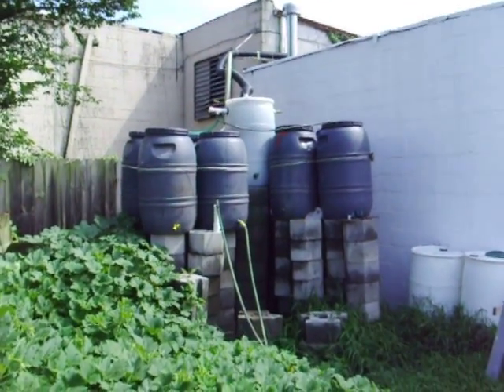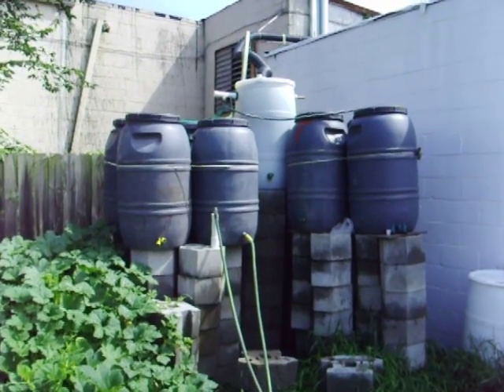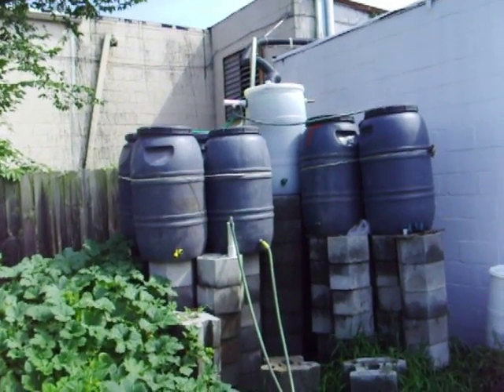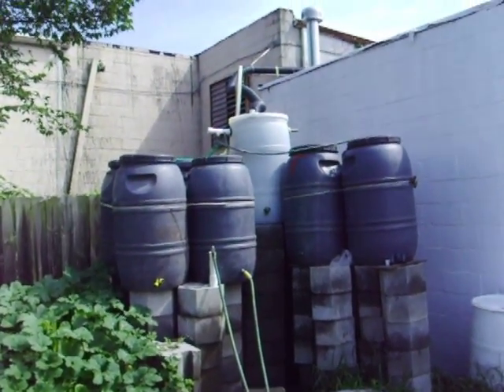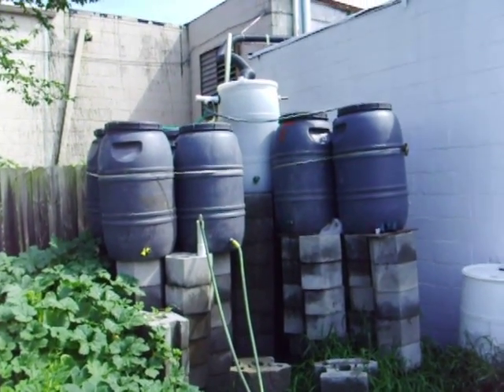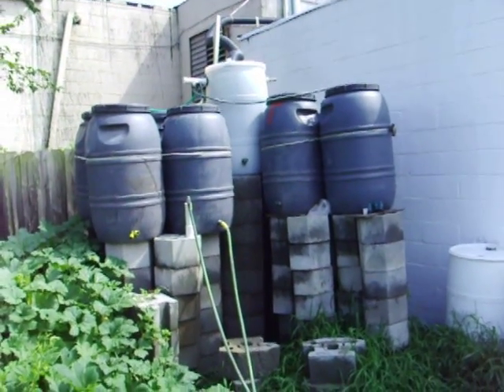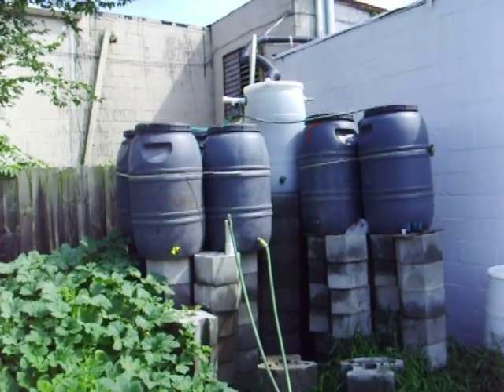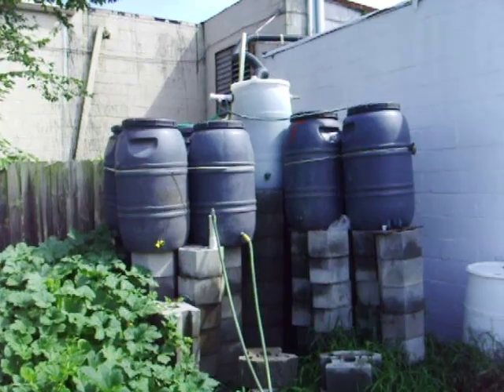RAIN WATER COLLECTION SYSTEM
THIS IS THE RAIN WATER COLLECTION SYSTEM FOR THE TRI-NEIGHBORHOOD COMMUNITY GARDEN IN NORFOLK, VIRGINIA.